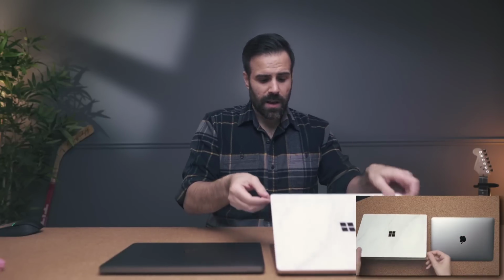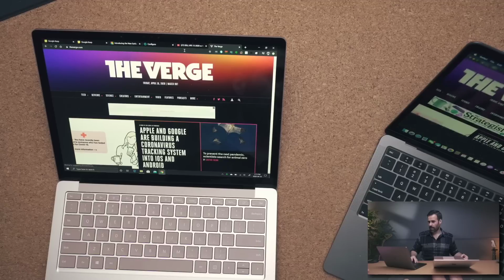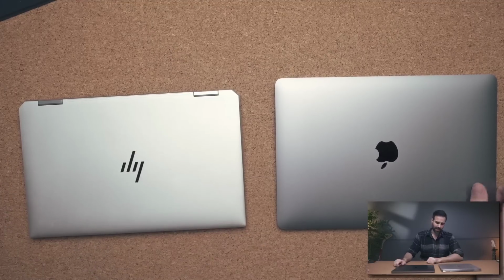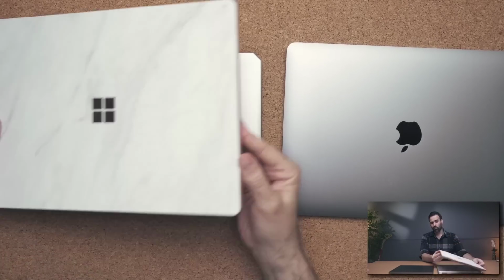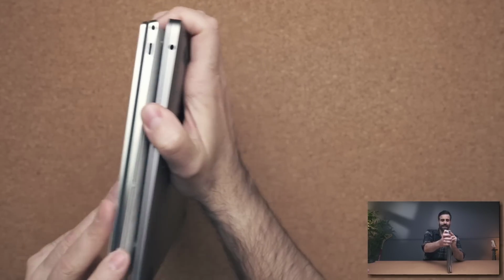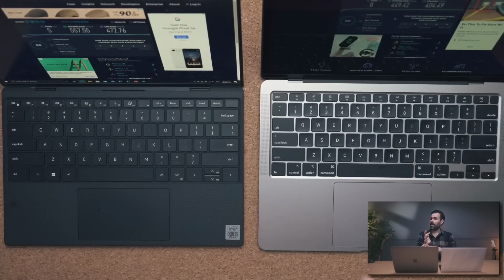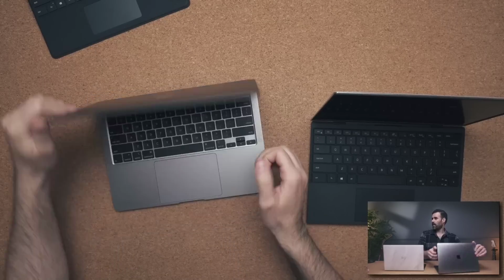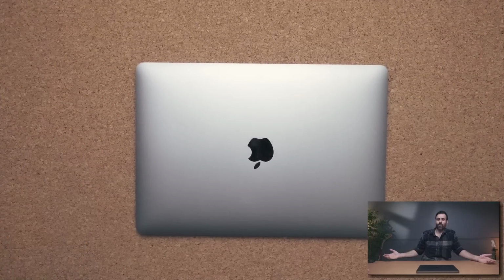MacBook Air 2020 vs The Best Windows Ultrabooks!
The MacBook Air 2020 is a great laptop but at the same price there are some amazing Windows Laptops that offer much better performance assuming you don't mind Windows 10!